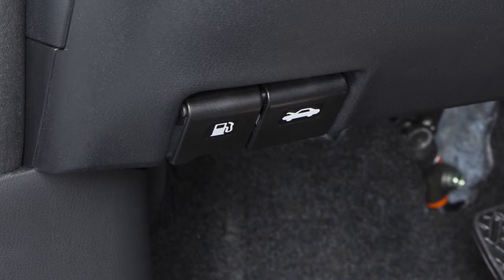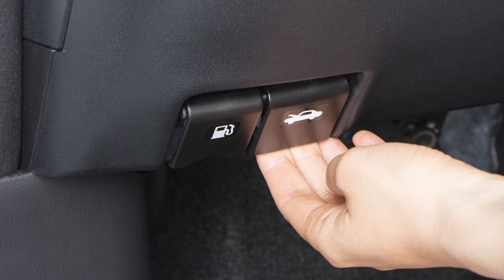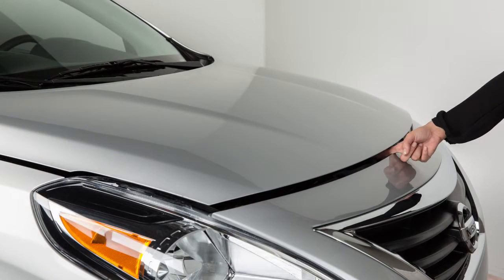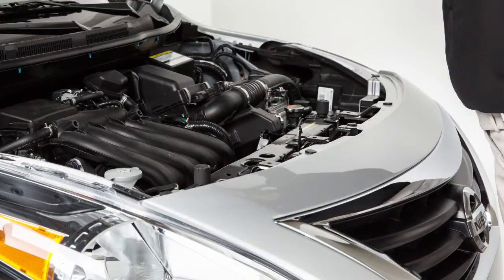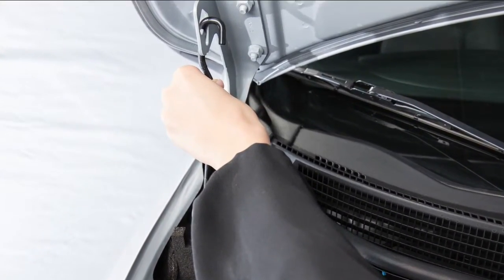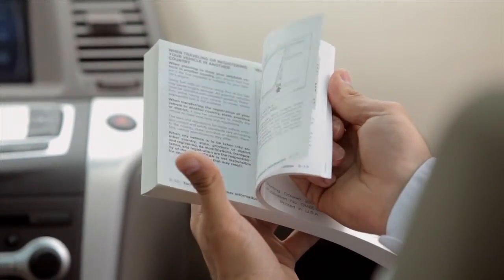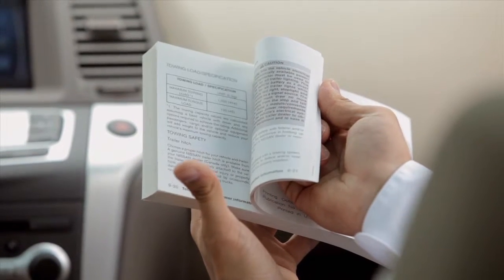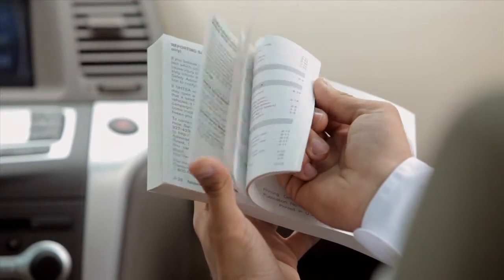2016 NISSAN Versa Sedan - Hood Release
Located below the driver’s side instrument panel is the HOOD RELEASE handle. Pull it and the hood will spring up slightly.

Outside the vehicle, push this lever at the front of the hood to the side as shown. Raise the hood and then insert the support rod into the slot on the underside of the hood.

When closing the hood, lower to approximately 12 inches above the latch and release it. Your hood should lock into place. Before driving, look to see that it is latched firmly.